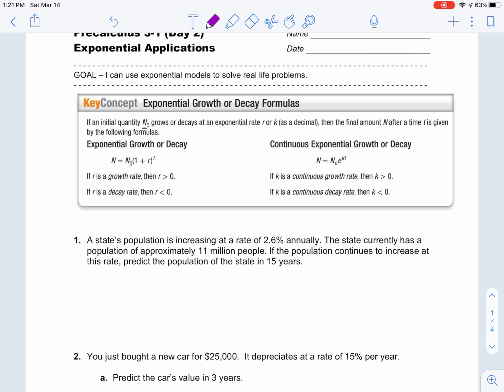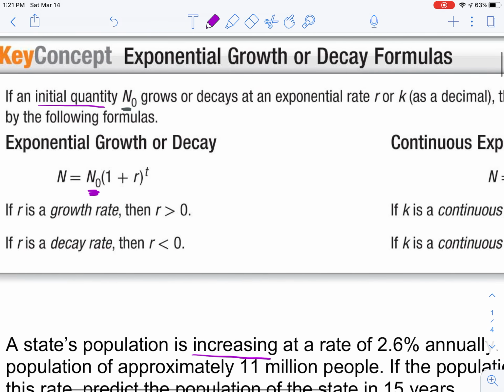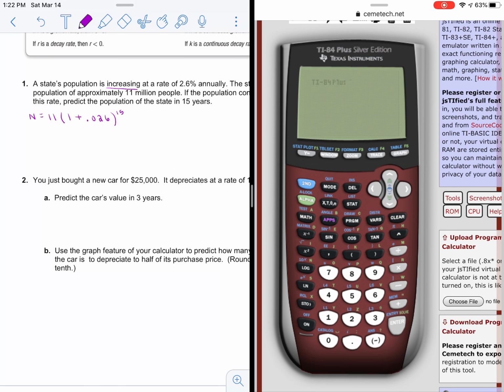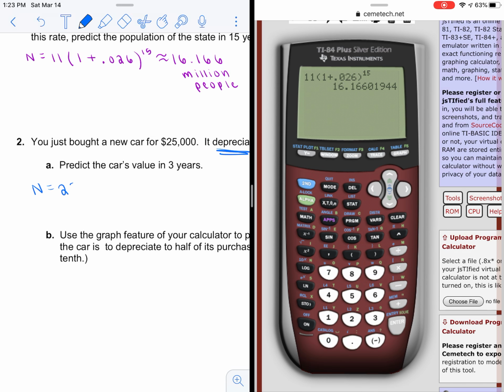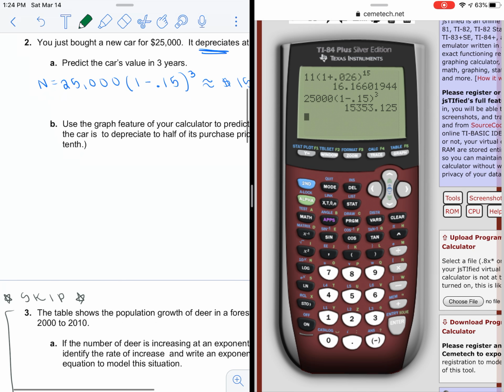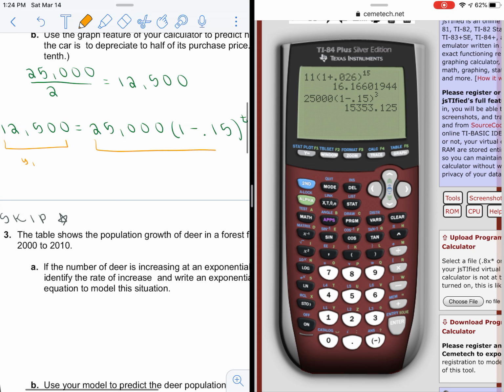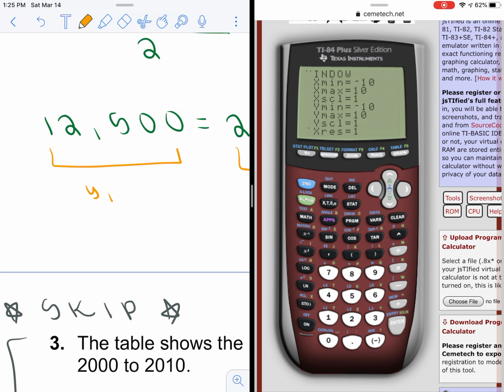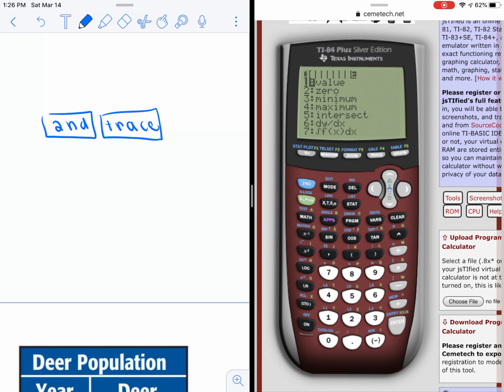March 14, 2020